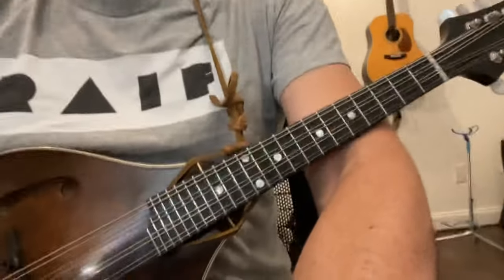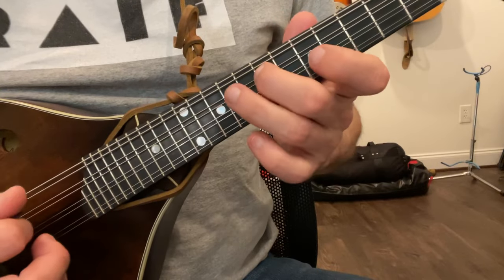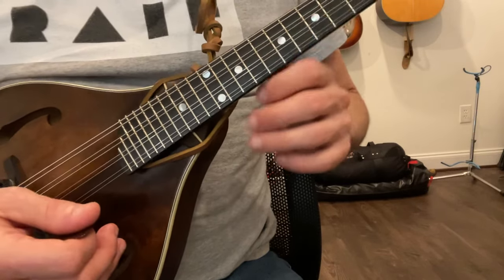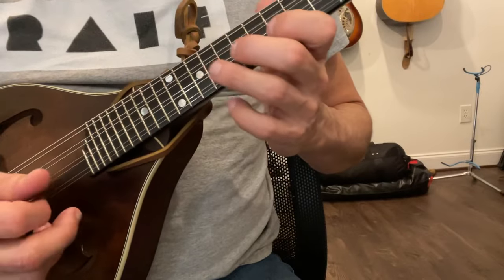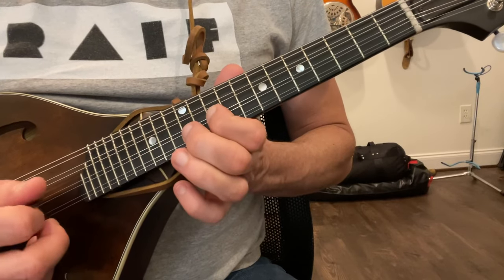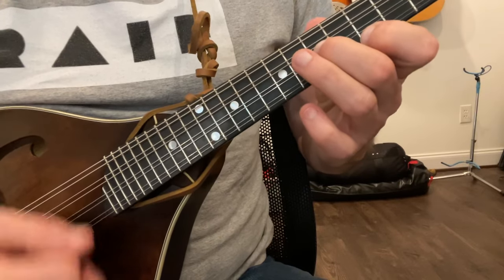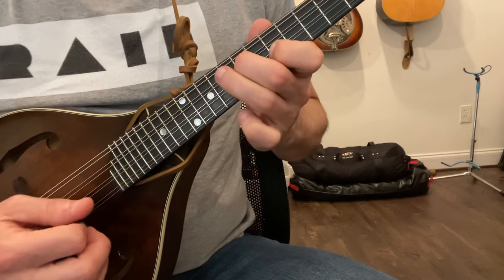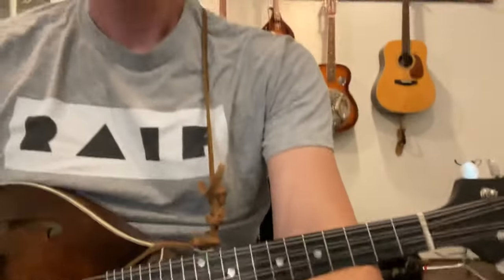Mandolin CHEAT CODE! Super Easy Solo Pattern For Bluegrass Songs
This pattern makes it super easy to solo over most bluegrass jam songs, even fiddle tunes. Great for beginners who just want to play and have some fun.